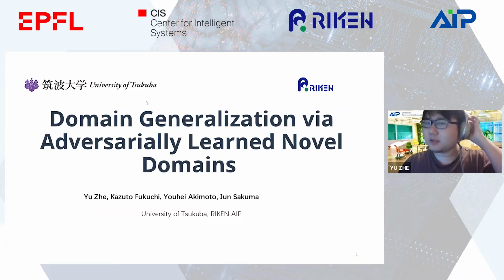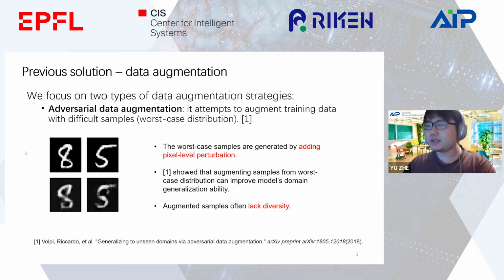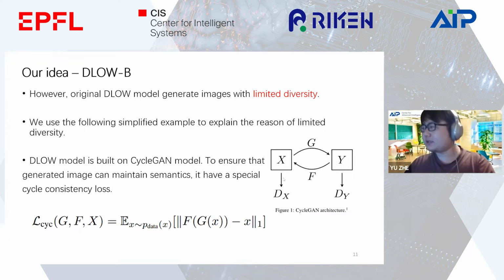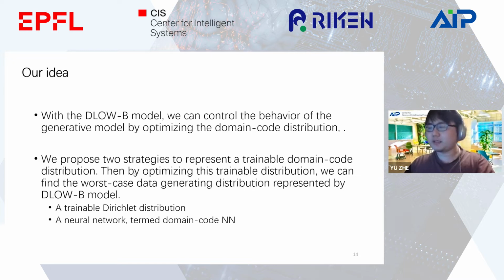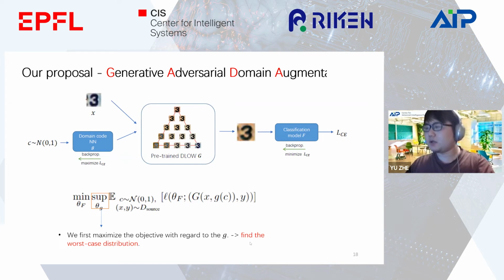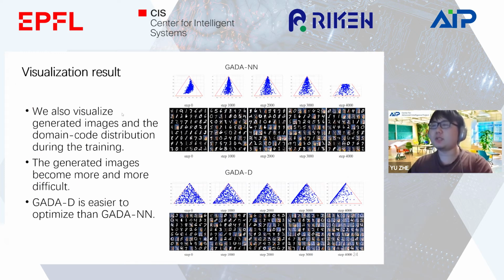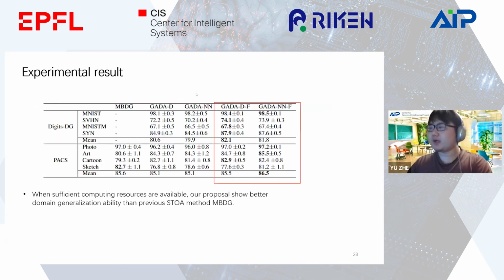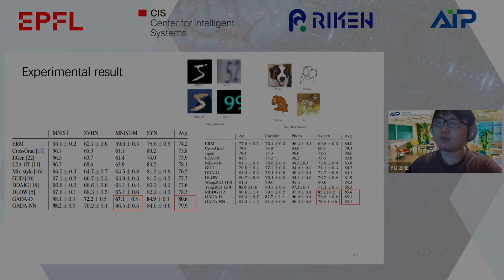Yu Zhe (RIKEN-AIP) - Domain Generalization via Adversarially Learned Novel Domains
EPFL-CIS & RIKEN-AIP Joint Workshop on Machine Learning
Featuring Rising Stars from the field from Switzerland and Japan | September 7 – 8, 2022 | Hybrid

Abstract
We focus on the domain generalization task, which aims to learn a model that generalizes to unseen domains by utilizing multiple training domains. More specifically, we follow the idea of adversarial data augmentation, which aims to synthesize and augment training data with ”hard” domains for improving the model’s domain generalization ability. Previous works augment training data only with samples similar to the training data, resulting in limited generalization ability. We propose a novel adversarial data augmentation method, termed GADA (Generative Adversarial Domain Augmentation), which employs an image-to-image translation model to obtain a distribution of novel domains that are semantically different from the training domains, and, at the same time, hard to classify. Evaluation and further analysis suggest that adversarial data augmentation with semantically different samples leads to better domain generalization performance.

Bio
Yu Zhe was born in AnHui, China in 1994. He received the B.S degree in computer science from the Guangdong University, China, of Foreign Studies in 2016, and the M.S degree in computer science from the Kanazawa University, Japan, in 2019. He is currently pursuing the Ph.D. degree in computer science at University of Tsukuba, Japan.